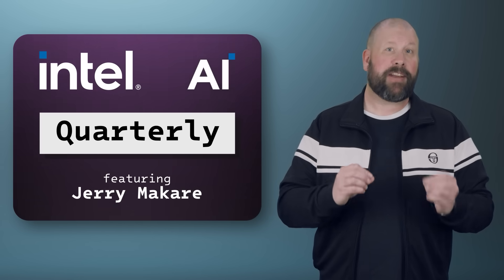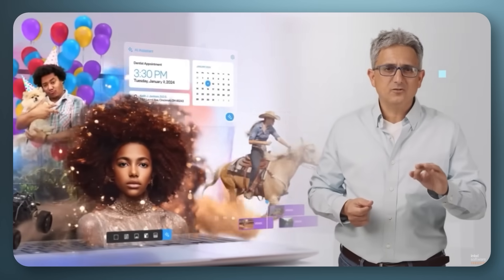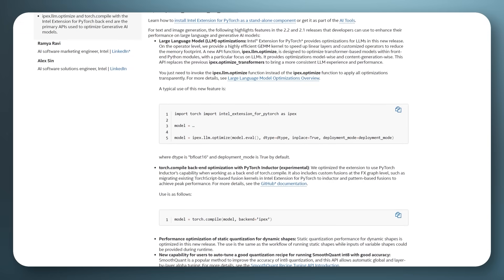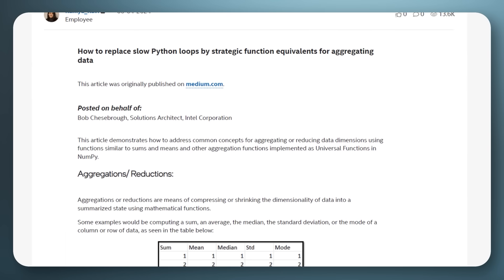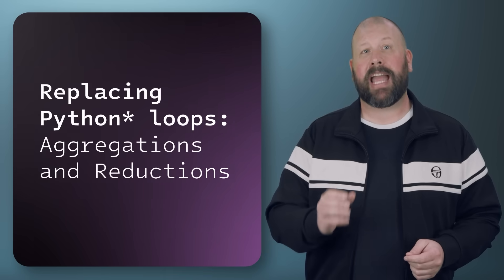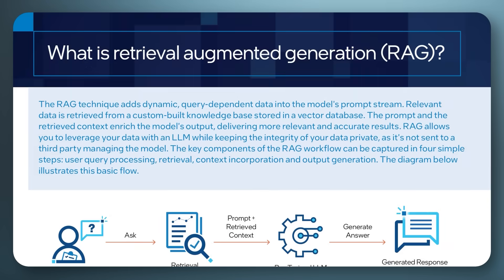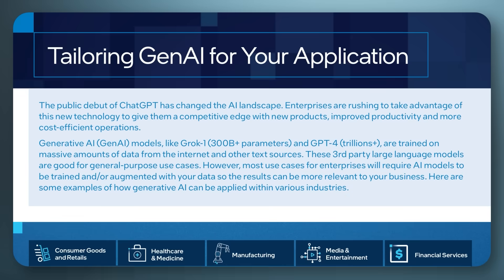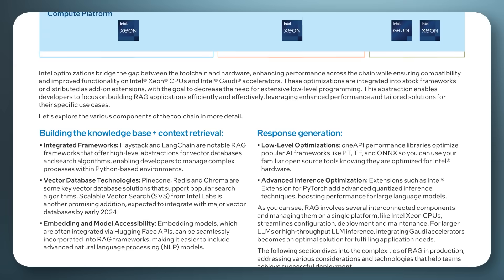Innovations in WebNN, PyTorch, and GenAI and More | AI Quarterly | Q2 2024 | Intel Software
The 2nd edition of our AI Quarterly in 2024 covers five exciting AI stories, starting with Intel’s WebNN developer preview, bringing AI to web applications. Next, we explore optimizing PyTorch for text and image generation, and the benefits of replacing Python loops with aggregations and reductions. We also feature Guy Tamir’s new video on Generative-AI using the OpenVINO Toolkit, and introduce the “Building Blocks of RAG with Intel” eBook on advancements in natural language processing. Don’t miss out on Intel® Innovation in September—register now for hands-on experiences and networking!

Don't miss Intel Innovation September 24-25, 2024 in San Jose, California! Registration opens June 27, 2024